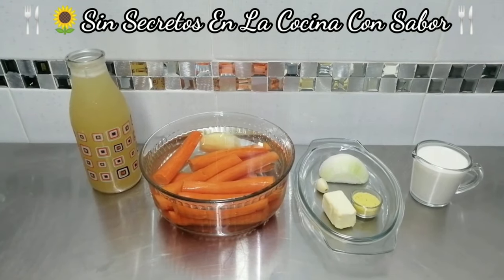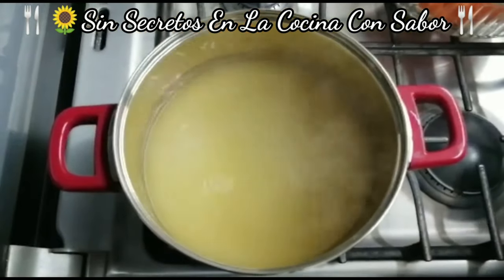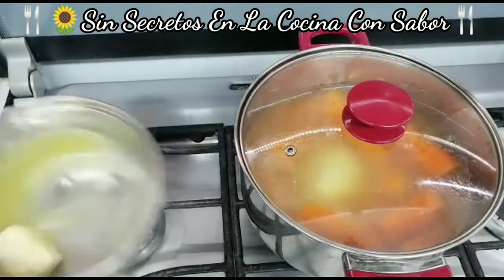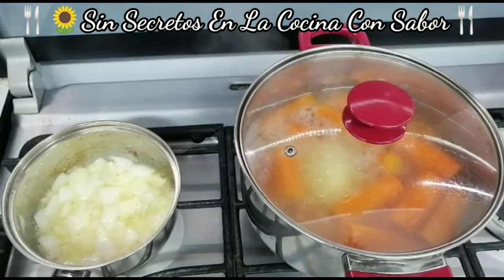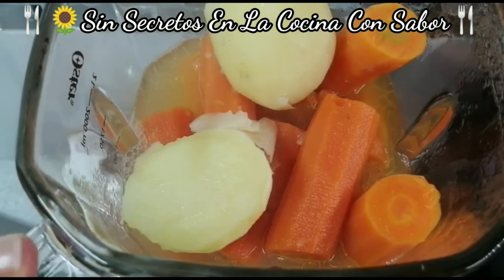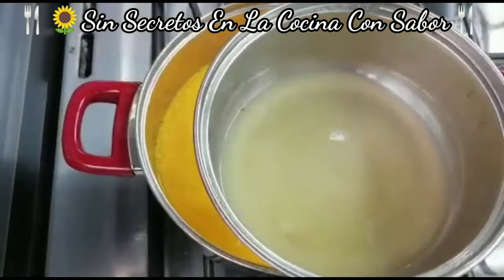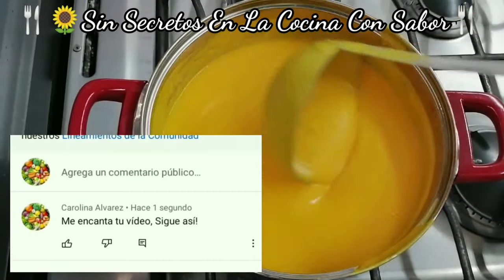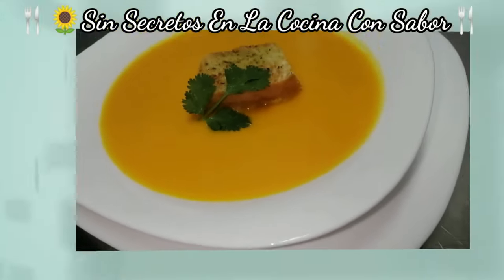Crema De Zanahoria Perfecta|SinSecretosEnLaCocinaConSabor.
La crema de zanahoria es muy rica y sobre todo saludable que a y todos les encantará Recuerda que todos pueden cocinar.

Más videos

Espero verte en otro vídeo más